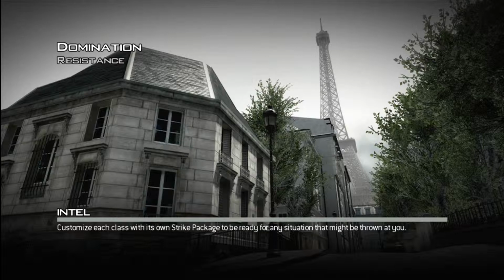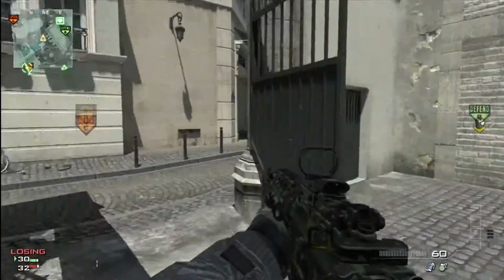MW3: 30-7 Dom Resistance (Black Ops 2 Perks)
Wait I went positive in CoD :S. Anyway :P in this video I talk about the perks I would like to see in Black Ops 2. Leave me comments saying what you would like to see from the perks in BO2 :D.